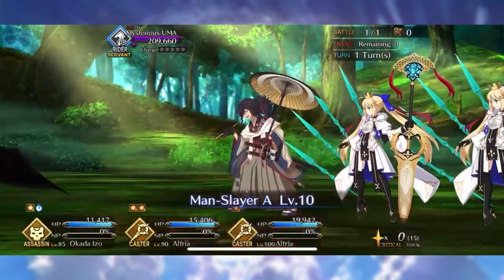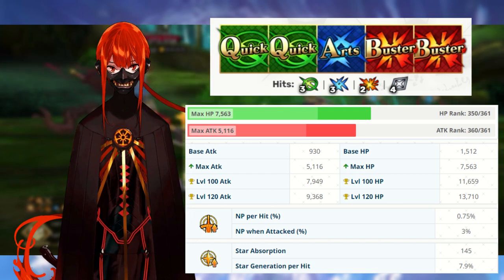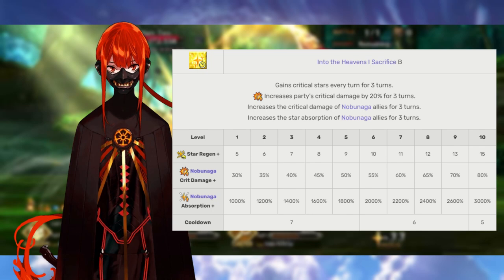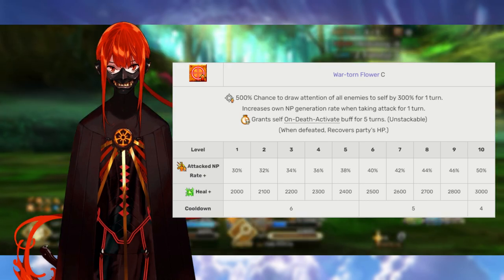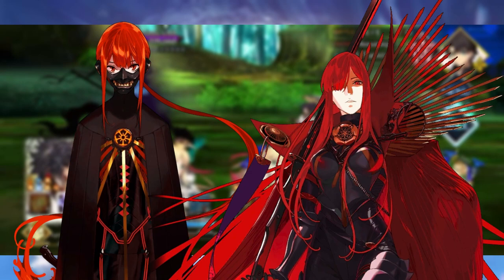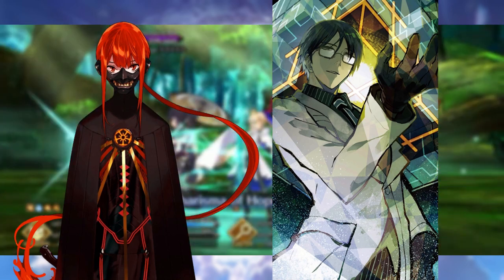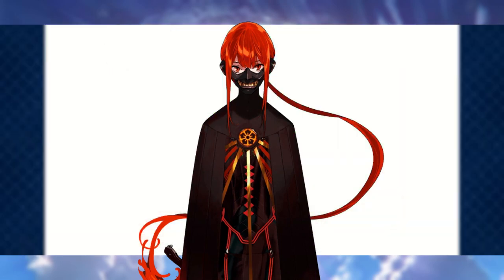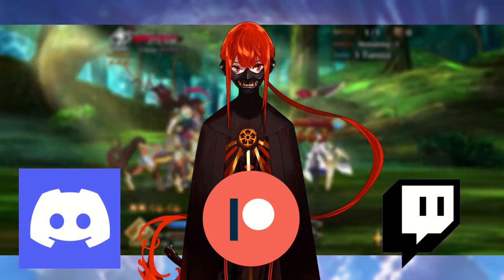Servant Breakdown: Nobukatsu Oda - Best Allies, Craft Essences and Command Codes!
1 Star for you, 5 Stars for Nobu